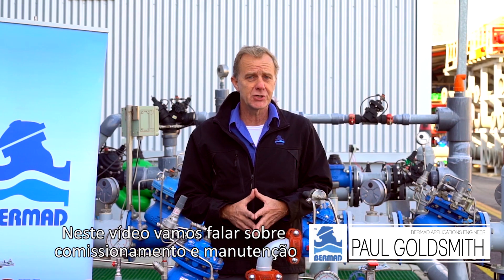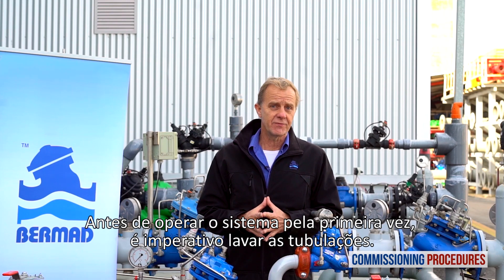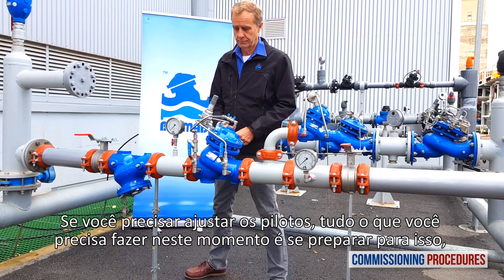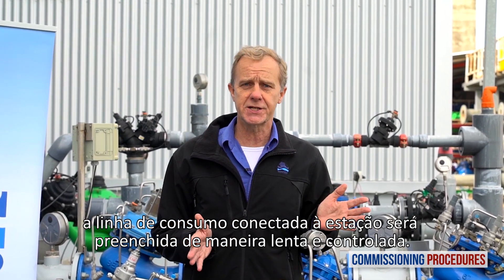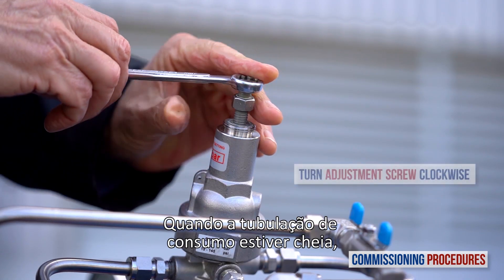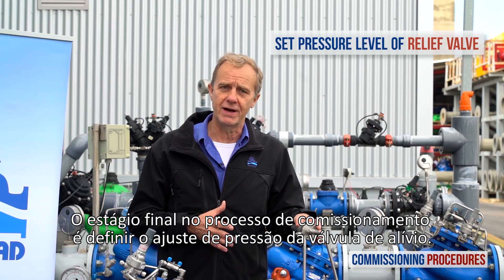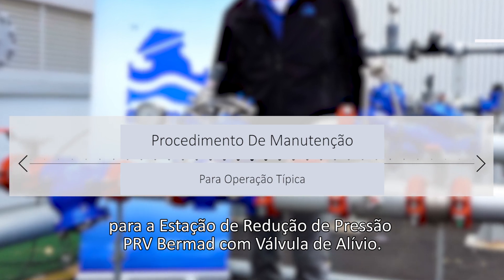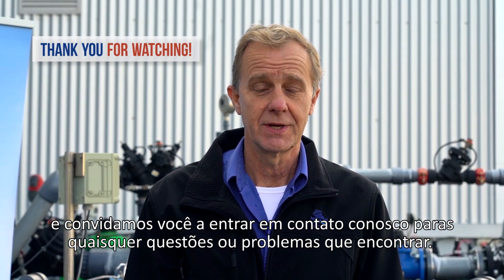Estação redutora de pressão com válvula de alívio – Procedimento de comissionamento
Nesse vídeo iremos mostrar o comissionamento e a calibração da válvula redutora de pressão BERMAD 720 e da válvula de alívio BERMAD 73Q. Ambas as válvulas são apresentadas já instaladas á uma estação de redução de pressão, equipada com manômetros, válvulas de isolamento de montante e jusante, assim como um filtro em linha.
Essa configuração foi projetada para reduzir de maneira confiável e precisa desde a pressão mais alta da rede a uma pressão menor na linha de consumo, independentemente da pressão á montante flutuante ou taxas de fluxo. Nessa estação está inclusa uma válvula de alívio de pressão para aliviar picos de pressão que podem ocorrer na linha de abastecimento do consumidor.